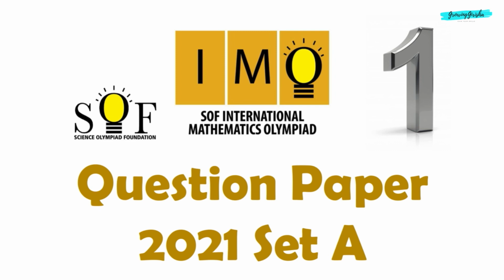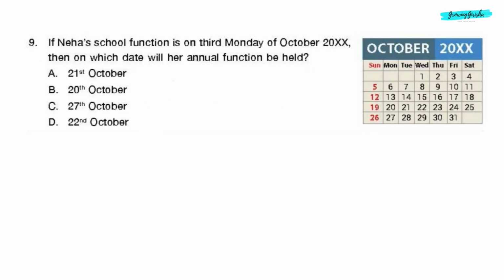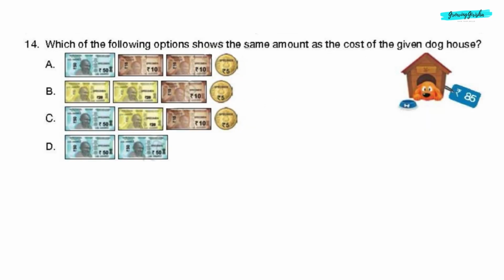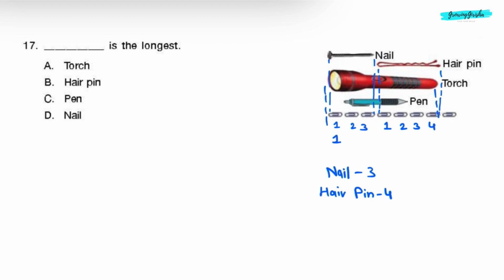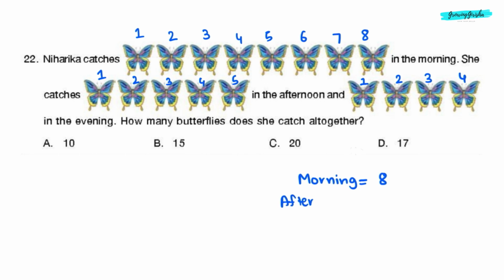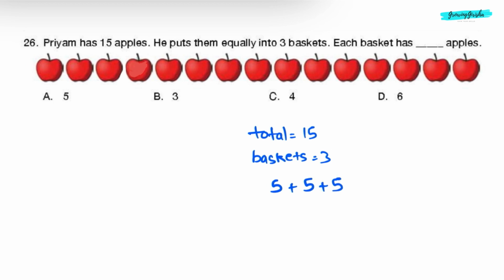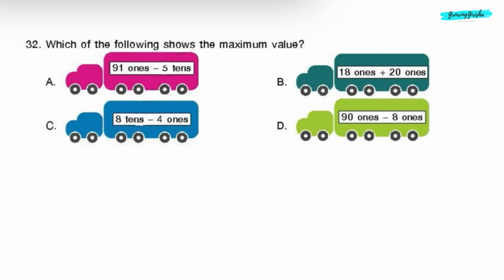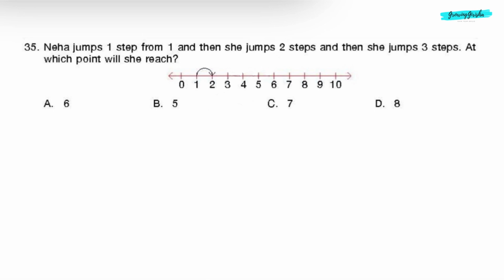IMO Maths Olympiad Class 1 Question Paper 2021 Set A